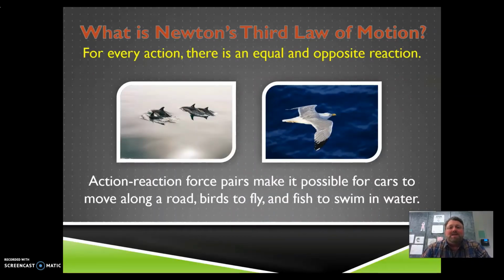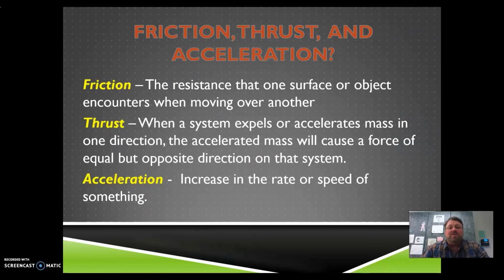Balloon Rocket Racer STEM Build — Overview